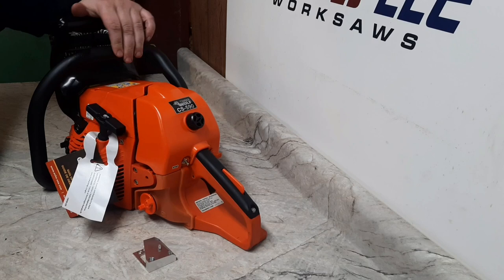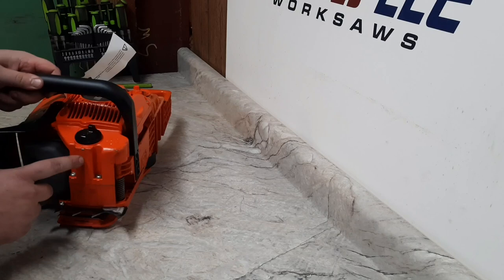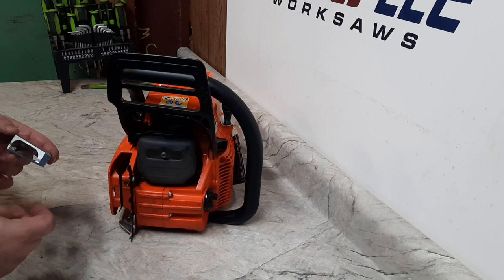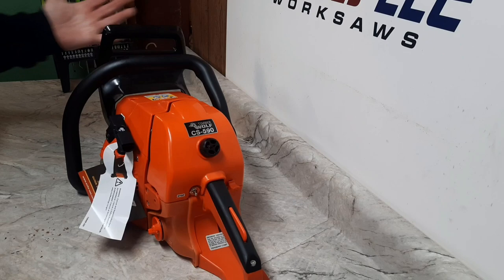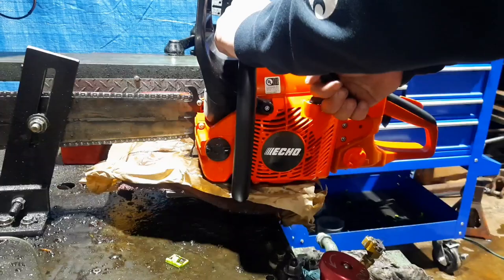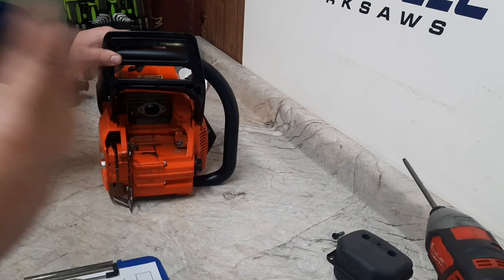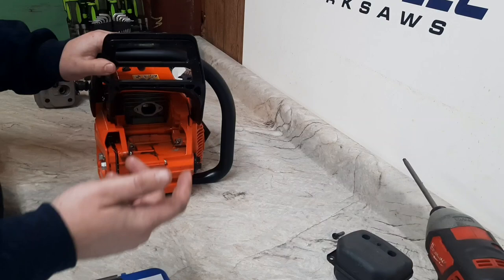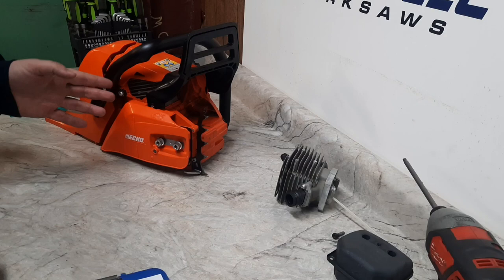Echo Cs590 Timberwolf!! PROBLEMS!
Echo cs 590 came in for some porting. was planning on using it for some testing while it is here. But we discovered some big issues with a "new" saw...

We will get it fixed up better than new, but was disappointed to find it so bad.

link to the muffler deflector and timing key.